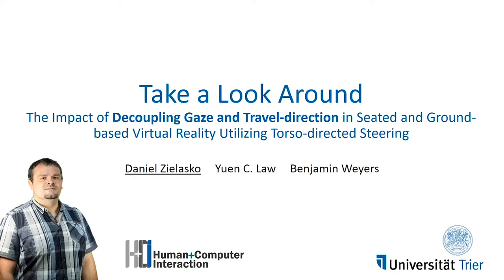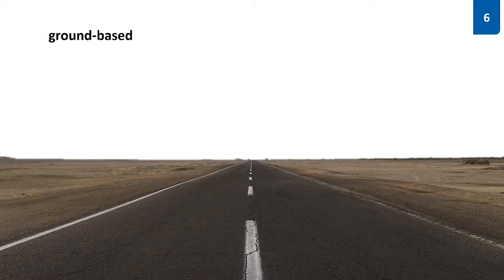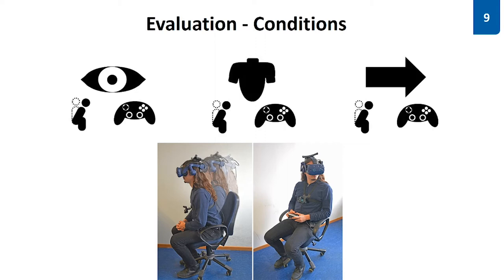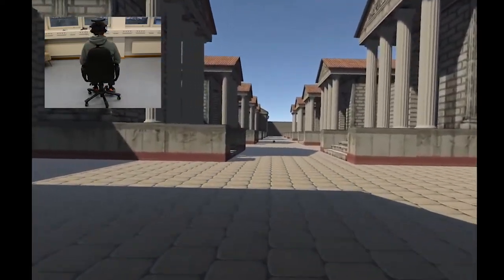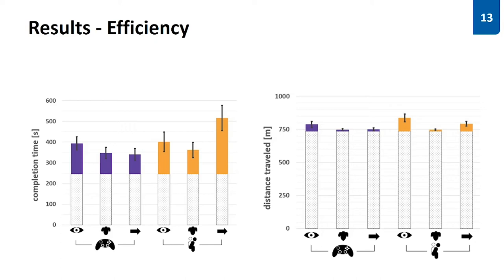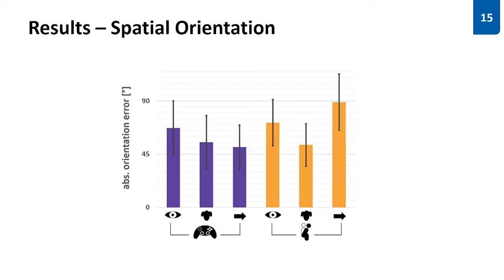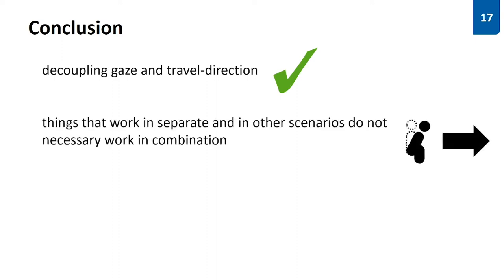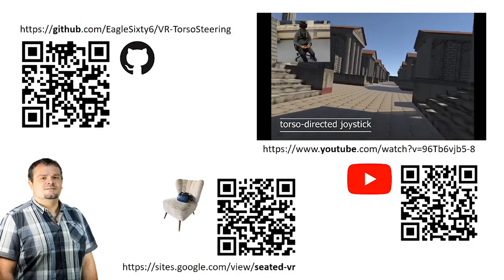IEEE VR 2020 Talk: Torso-directed Steering in Seated and Ground-based Virtual Reality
IEEE VR 2020 conference talk:
Take a Look Around - The Impact of Decoupling Gaze and Travel-direction in Seated and Ground-based Virtual Reality Utilizing Torso-directed Steering